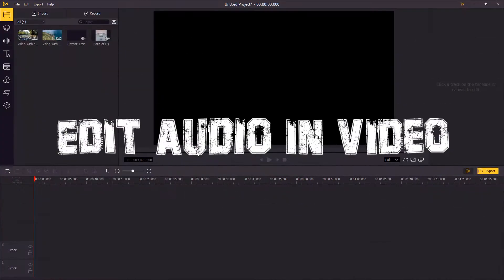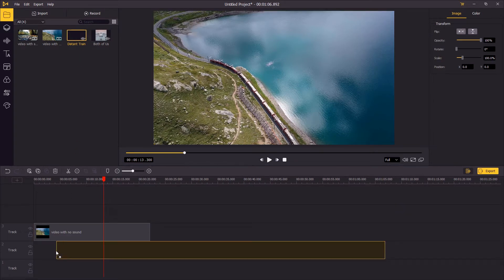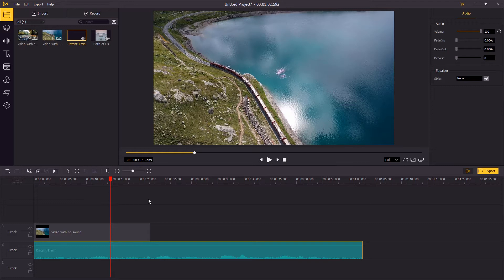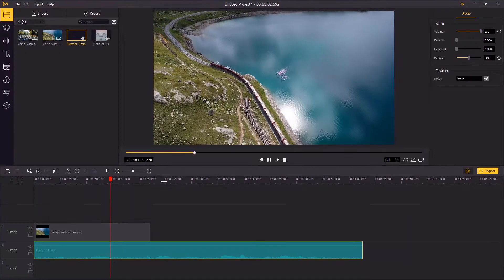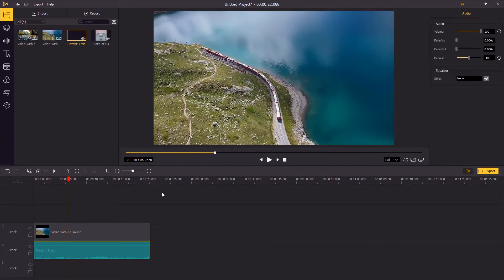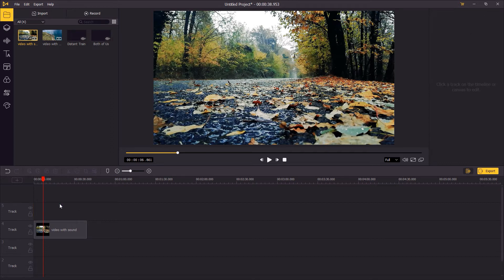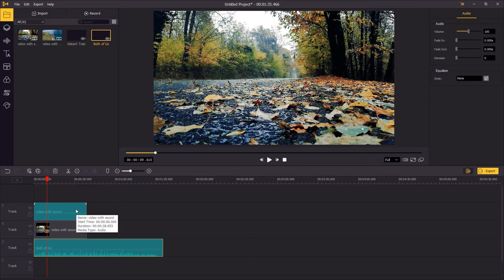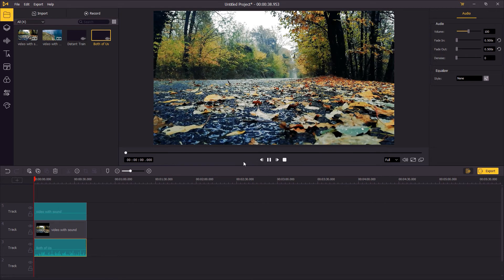How to Edit Audio in Video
Welcome to AceMovi Studio. In this tutorial, you'll learn how to edit audio in video in TunesKit AceMovi. By adding background music and sound effect to your video, you can make it stand out and engage more viewers.

🎉🎉🎉 Good news! TunesKit Christmas & New Year Sale starts now for all users. The campaign ends on Jan. 13, 2022. 🎁 This is the last offer from TunesKit, and seize the opportunity before it's too late